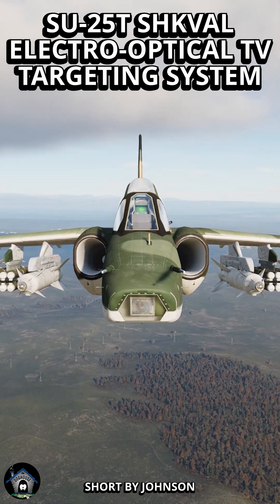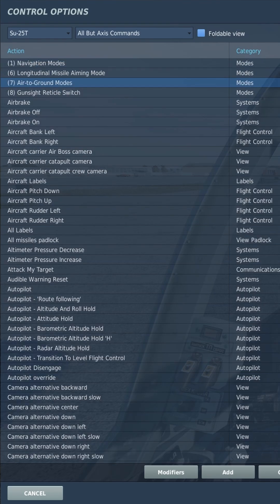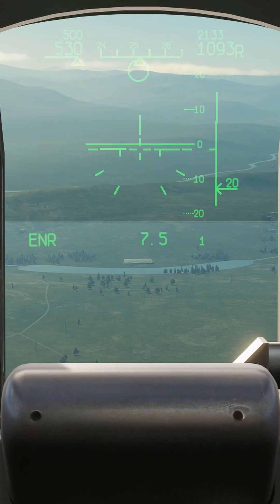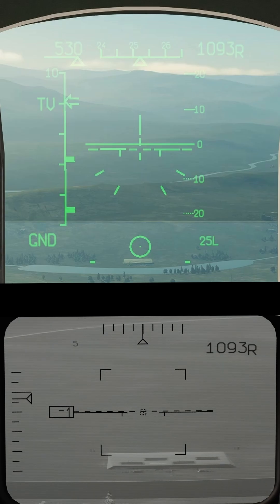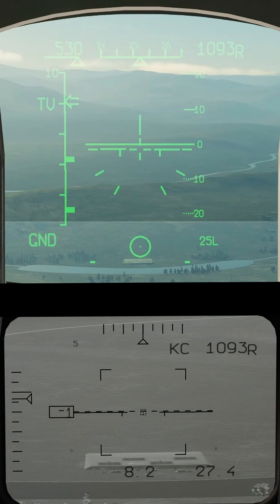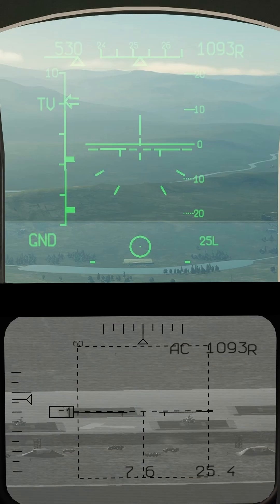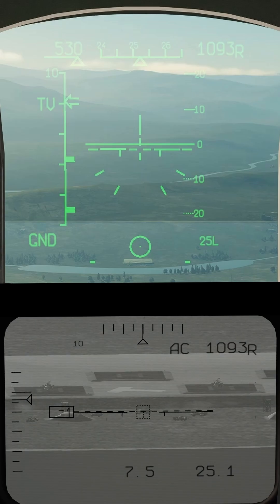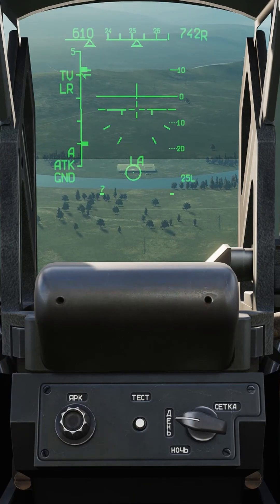DCS: SU-25T Frogfoot mini Shkval targeting system Tutorial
🎖 DCS WORLD Su-25T Frogfoot mini Shkval targeting system tutorial is a built-in training lesson that walks pilots through the operation of the aircraft's primary electro-optical system for engaging ground targets. This system allows for precision strikes using various guided munitions.
Dominate the battlefield with precision! In this DCS World video, we cover how to effectively employ the powerful laser-guided weapons available to the Su-25T Frogfoot, including the Vikhr anti-tank missiles, Kh-25ML, Kh-29L, and S-25L rockets.
Learn the step-by-step process for target acquisition using the Shkval TV camera system and the Prichal laser designator. We'll walk you through:
Selecting the correct air-to-ground mode.
Utilizing the Shkval to find and lock targets.
Activating the laser designator for accurate range data and guidance.
Understanding the "Launch Authorized" cue and proper firing procedures.
Key limitations, such as maintaining a steady flight path during guidance and managing the laser's cooldown period.
Whether you're new to the Frogfoot or looking to refine your precision strike skills, this guide will help you maximize your impact in the virtual skies.

🥇 Download mission file from Discord